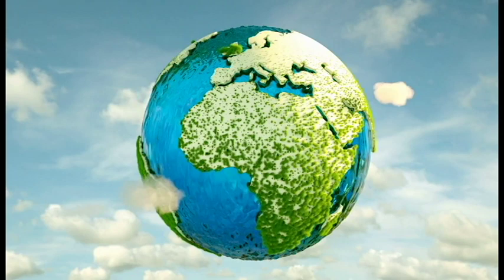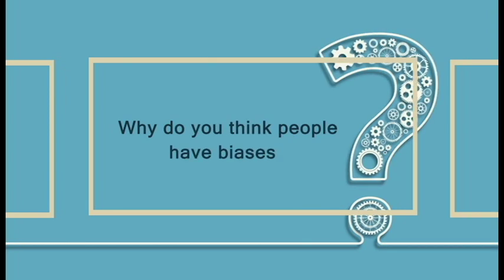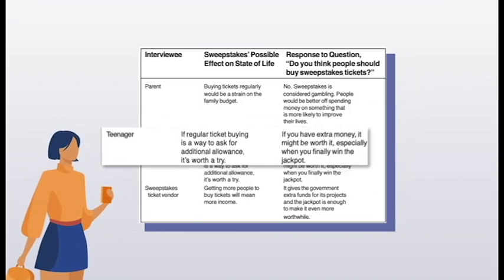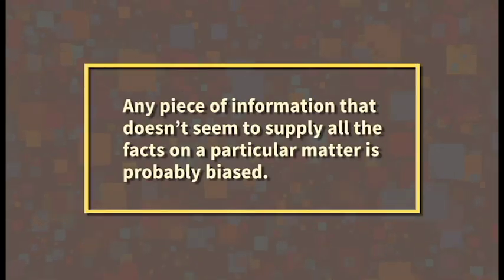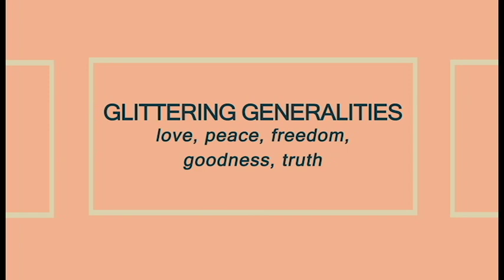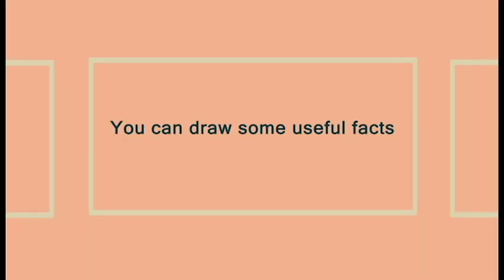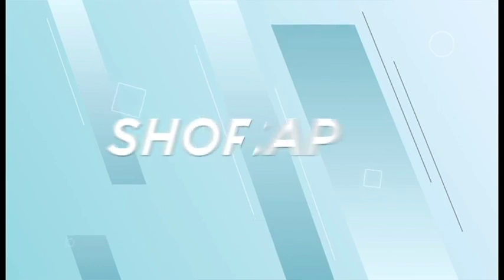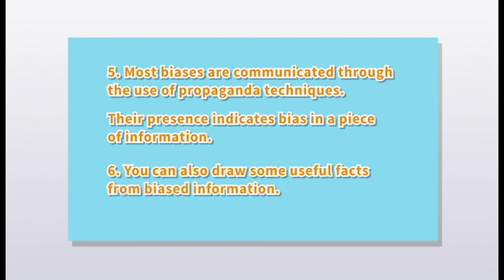InformationAnalysis L3 Oct29 SD